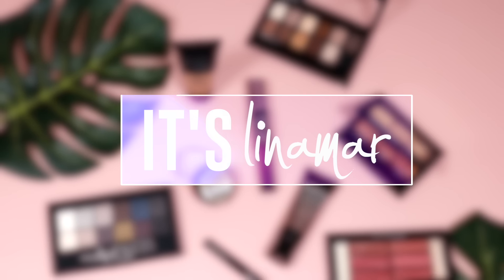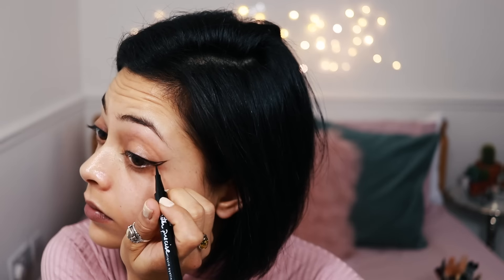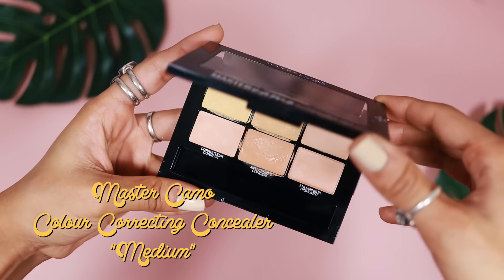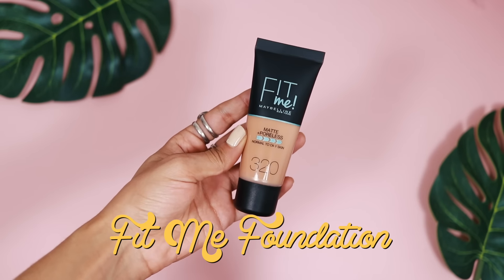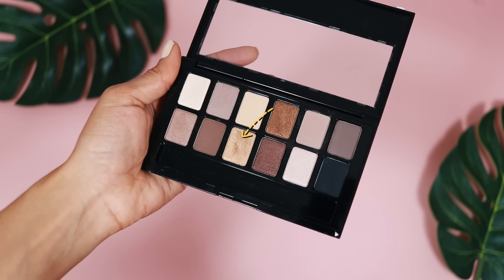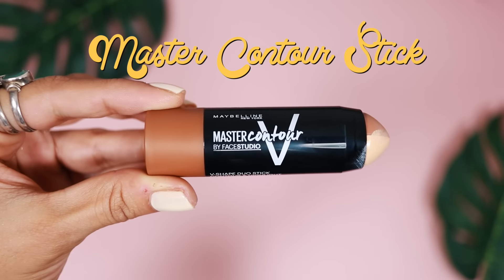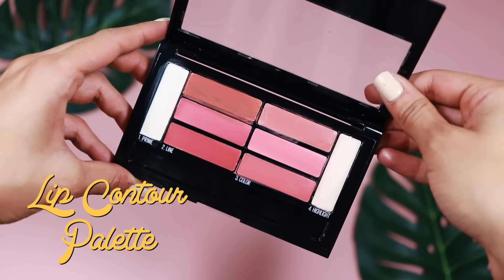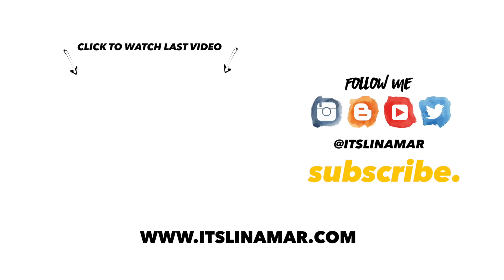DRUGSTORE MAKEUP LOOK FT. MAYBELLINE | GIGI HADID INSPIRED | ad | itslinamar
See how I get gorgeous, fluttery lashes with no false lashes! Hope you guy’s like it!

NEW VIDEO'S EVERY THURSDAY'S & SUNDAY'S!

➪ MAYBELLINE THE NUDES PALETTE
➪ MAYBELLINE THE ROCK NUDES PALETTE

Editing Software:
Final Cut Pro X & Apple Motion 5